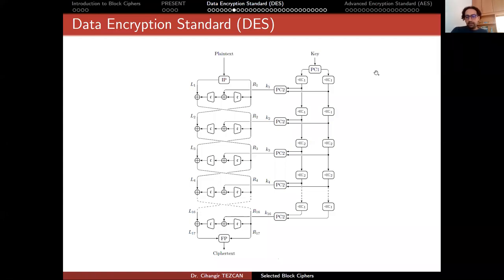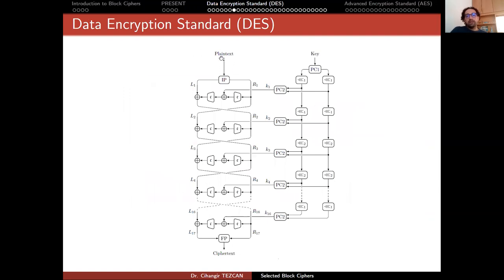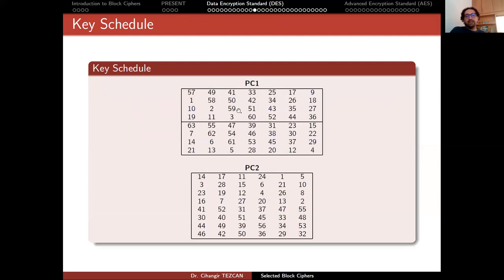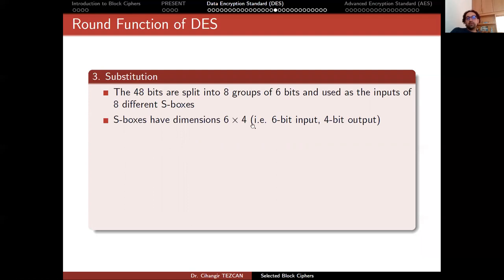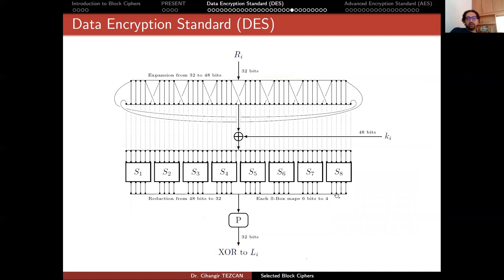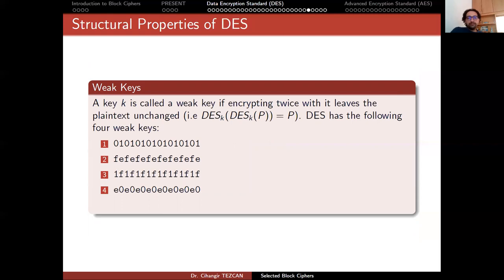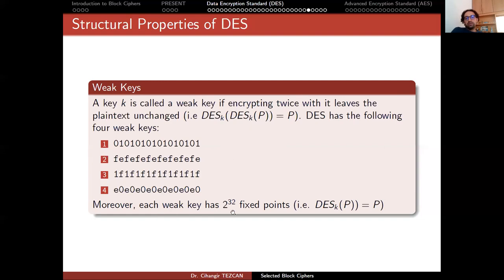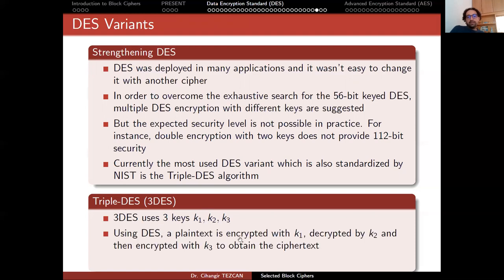Applied Cryptology 3.3: DES Block Cipher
CSEC 507: Applied Cryptology
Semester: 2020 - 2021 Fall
Week 3: Selected Block Ciphers
Part 3: DES Block Cipher